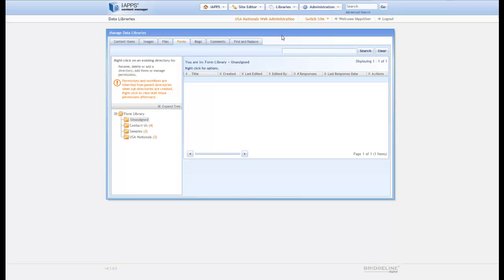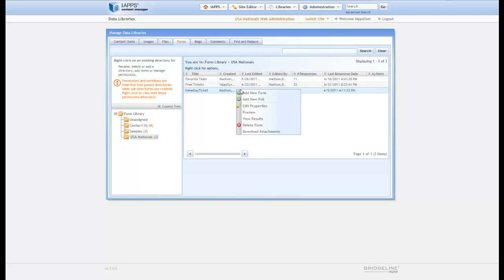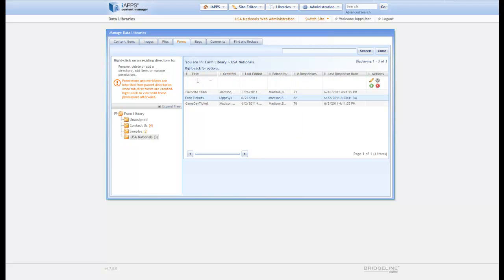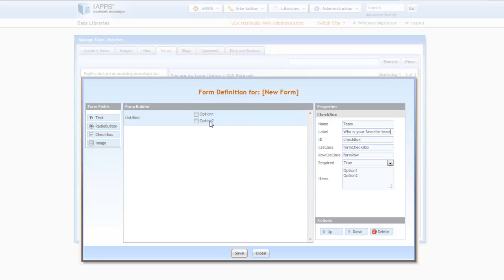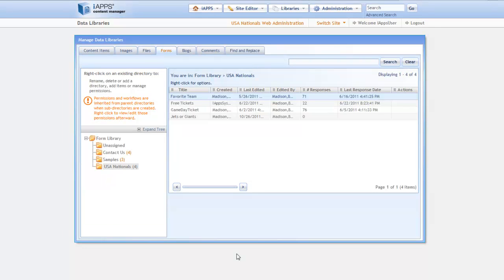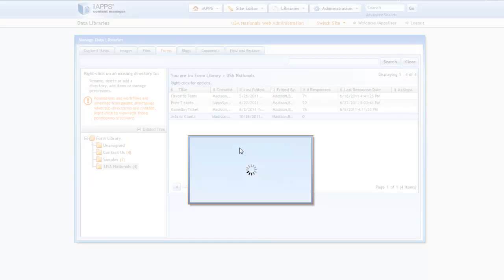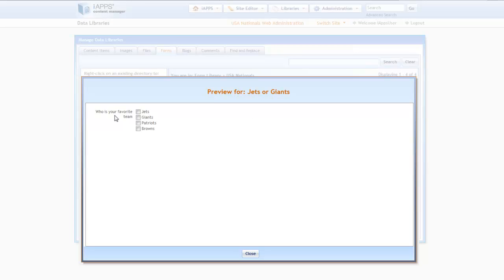Create a Poll